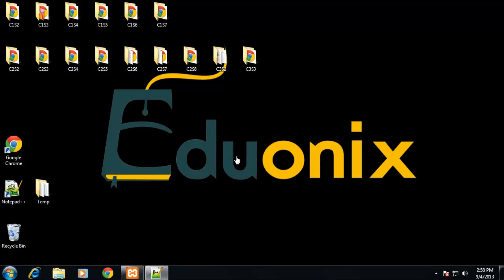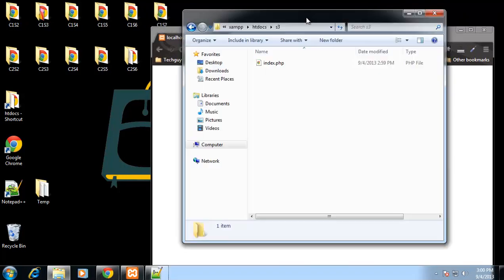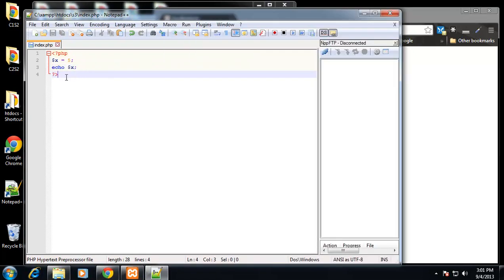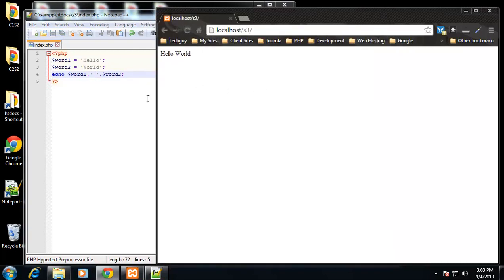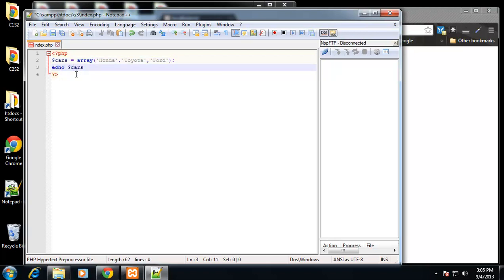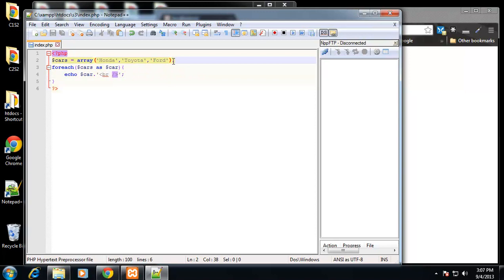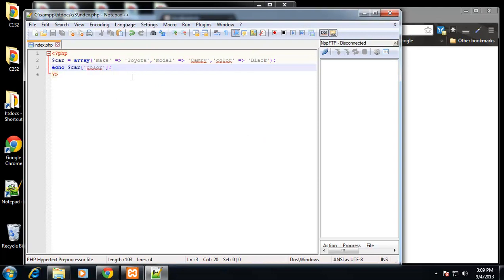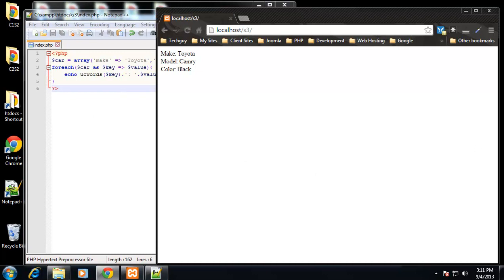php and mysql chapter 3 php variables and arrays